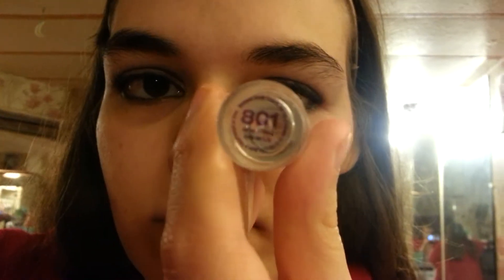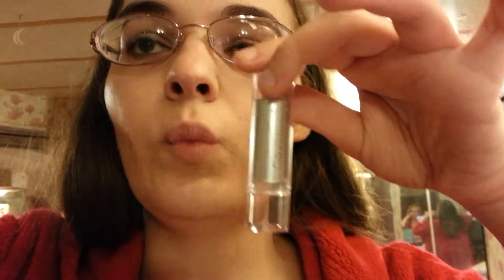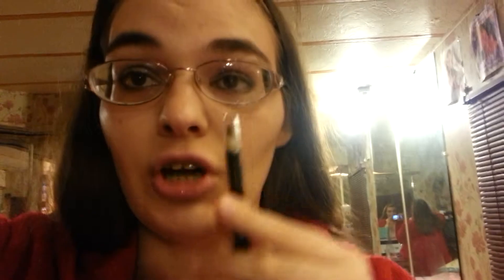Sephora Microsmooth Eyeshadow Trio tutorial Part 2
It was my 1st how to video I know it's not even close to perfect.I did the best I could considering my lighting issues and everything else.

As always I was not paid to do this video.I was not paid for anything I did in this video.I was not paid to say or show anything.I am not getting paid for anything I have done.I am not getting paid to review products,talk about products,ect..I am not getting paid in anyway for anything I have done.